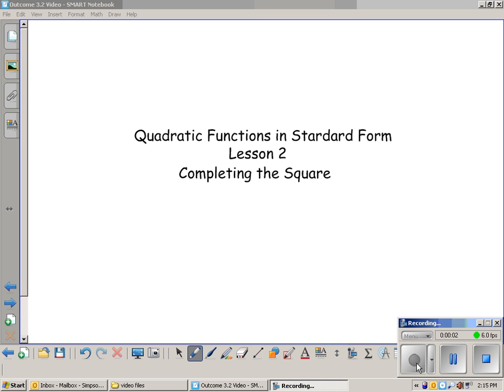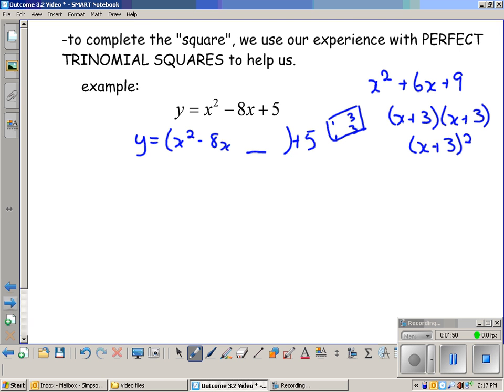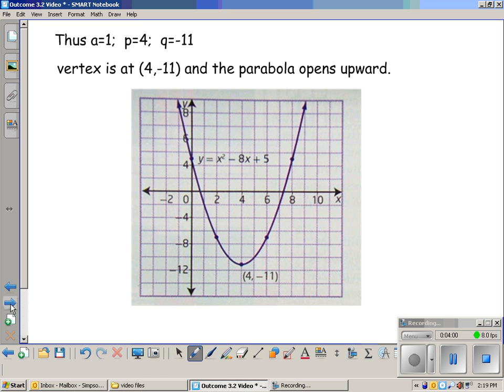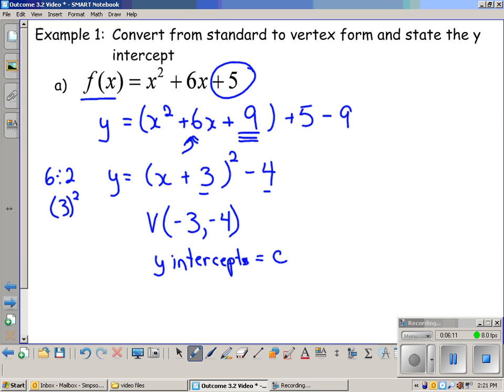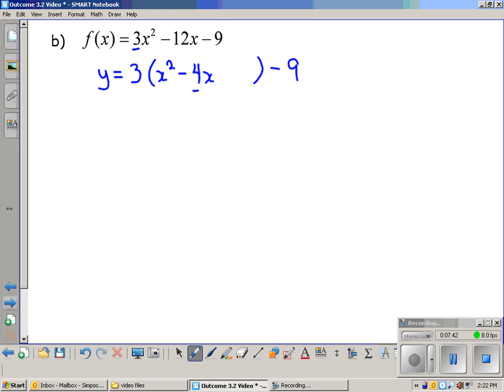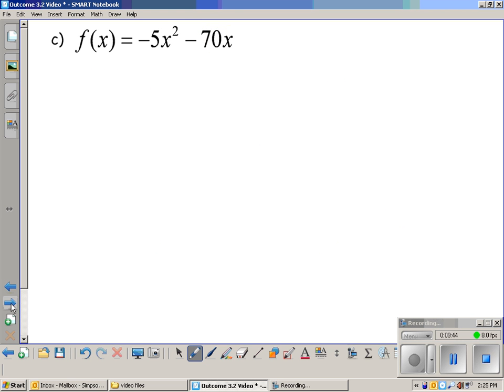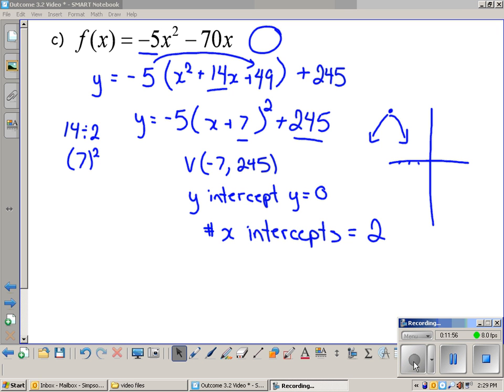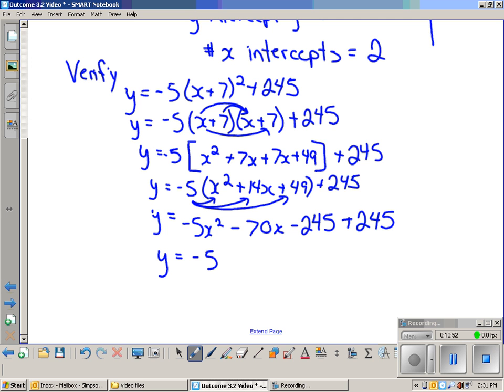Standard Form Completing the Square Lesson 2